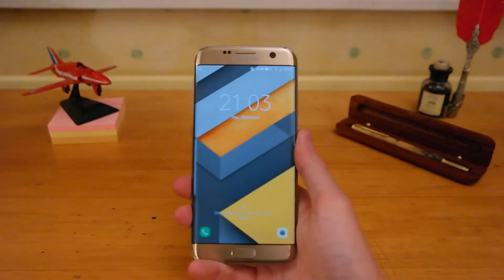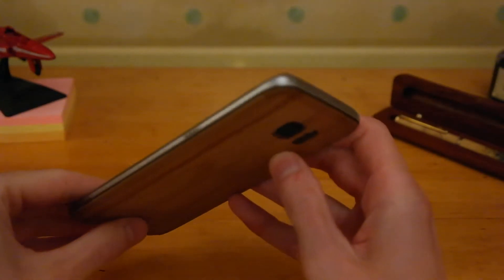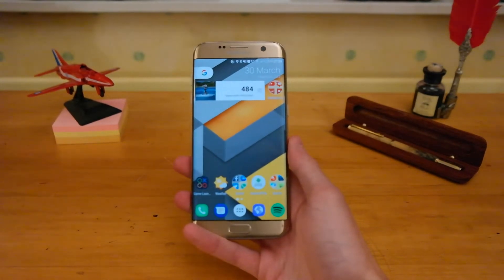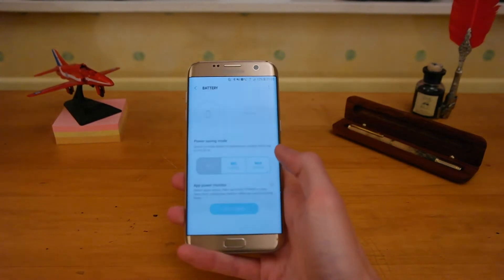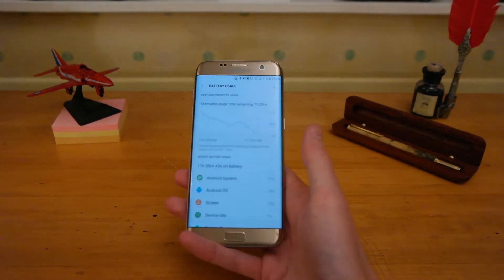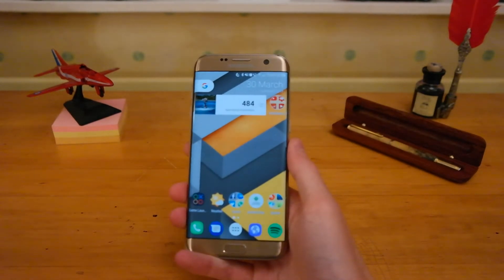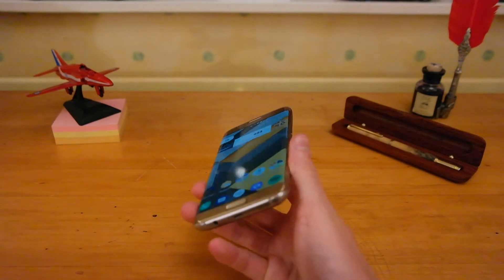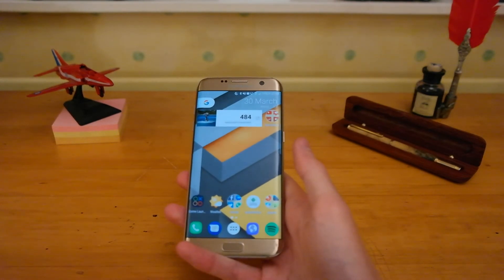Galaxy S7 Edge - A Year On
Sorry for the wait guys, but the new video is now up taking a look at how the Samsung Galaxy S7 Edge holds up a year on.